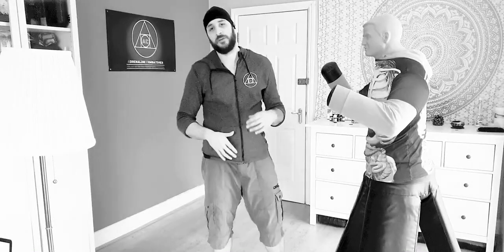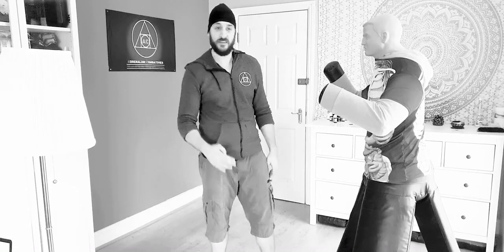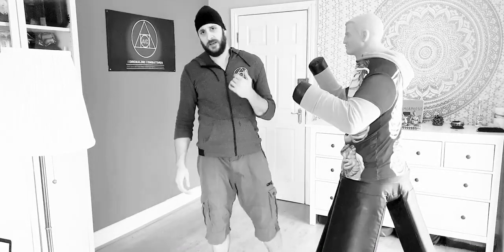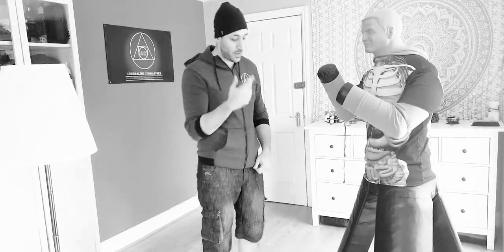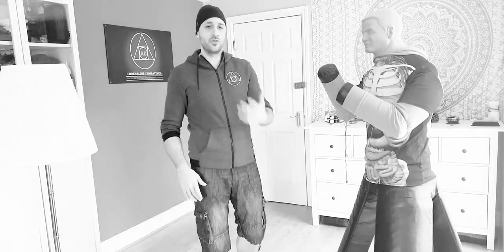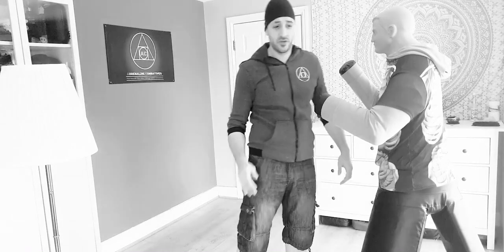Power Slap Trailer - Adrenaline Combatives - Julien Masson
And here is another trailer folks!

Open Handed Strikes Essentials Volume 2 (The Power Slap)

In this tutorial, I breakdown this skill to the very core so that you can learn it easily.

If you are interested in any available tutorials you can send your payment here:

Choose the friend and family option or PayPal takes it's cut.

- Open Handed Strikes Essentials Vol.1 (The Palm Strike) - £25
- Open Handed Strikes Essentials Vol.2 (The Power Slap) - £20
- Open Handed Strikes Essentials Vol.3 (The Face Smash) - £25
- Open Handed Strikes Essentials Vol.4 (The Double Slap) - £25
- Open Handed Strikes Essentials Vol.5 (The Chin Jab) - £20
- Open Handed Strikes Essentials Vol.6 (The Groin Slap) - £20
- Open Handed Strikes Essentials Vol.7 (Strike to the Throat) - £20
- Open Handed Strikes Essentials Vol.8 (Knife Hand) - £25

- 8 Volumes Package - £150

- Attacking the Eyes Vol.1 (The Eye Jab) - £25
- Attacking the Eyes Vol.2 (The Rake) - £20
- Attacking the Eyes Vol.3 (The Rapid Eye Blitz) - £25

- 3 Volumes Package - £60 (£10 off)

- Apocalyptic Offensive Blade Tactics Essentials Vol.1 - £20
- Apocalyptic Offensive Blade Tactics Essentials Vol.2 - £20
- Apocalyptic Offensive Blade Tactics Essentials Vol.3 - £20
- Apocalyptic Offensive Blade Tactics Essentials Vol.4 - £35
- Apocalyptic Offensive Blade Tactics Essentials Vol.5 - £30
- Apocalyptic Offensive Blade Tactics Essentials Vol.6 - £30
- Apocalyptic Offensive Blade Tactics Essentials Vol.7 - £30
- Apocalyptic Offensive Blade Tactics Essentials Vol.8 - £30

- 8 Volumes Package - £175 (£40 off)

- Tactical Baton Combatives Essentials Vol.1 - £20
- Tactical Baton Combatives Essentials Vol.2 - £20

- Both Volumes Package - £35 (£5 off)

- The Complete Breakdown of the Headbutt - £20
- Throwing Elbows - £30
- Throwing Knees - £35

- Both Volumes Package - £70 (£15 off)

- Tactical Tomahawk Vol.1 - £25

- The Fist Toolbox Vol.1 (The Hammer Fist) - £20

- Primal Tools Vol.1 (Biting in Extreme Close Quarters) - £20

The "ADRENALINE COMBATIVES - The Study of Combatives & Self Protection" group if constantly updated with great content, please make sure to join, here is the link:

All the best folks!

J.M